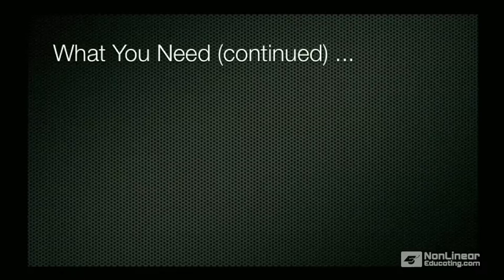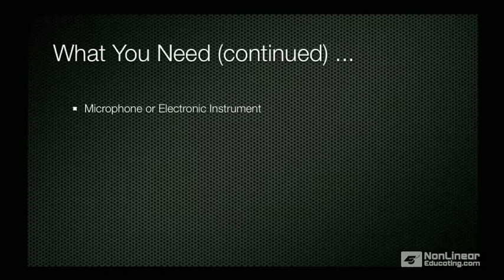Pro Tools 8 101: Core Pro Tools 8 - 04. Other Things You'll Need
Pro Tools 8 101: Core Pro Tools 8 by Scott Freiman
Video 4 of 82 for Pro Tools 8 101: Core Pro Tools 8

Pro Tools is the industry standard for working with audio. Pro Tools has brought their MIDI capabilities up to par with other DAWs.  In  "Pro Tools 101: Core Pro Tools," Scott Freiman takes you through the basics of working with Pro Tools - from recording and editing audio to using the new MIDI editors.

You always learn something when you watch an expert use software ... even the most knowledgeable Pro Tools user will pick up scores of tips, tricks, and shortcuts while watching this tutorial.

If you always thought Pro Tools was only a recording application, this tutorial will quickly show you how useful the Pro Tools MIDI editing features can be! You'll learn valuable tricks for recording and editing MIDI to make original compositions without resorting to other applications like Sibelius (and if you do use Sibelius, be sure to check out our Sibelius 101: Core Sibelius tutorial).

But of course, it would not be Pro Tools if we didn't cover recording and editing audio itself. Scott covers everything you need to know to make great music. From recording like a pro to mixing, from adding DSP effects to automating those effects so they evolve through time ... this tutorial will help you get the most out of Pro Tools!

This is a comprehensive tutorial, but you don't need to watch the entire show. Use the comprehensive menus and keyword search features to quickly find topics of interest ... that's the essence of Nonlinear Educating!